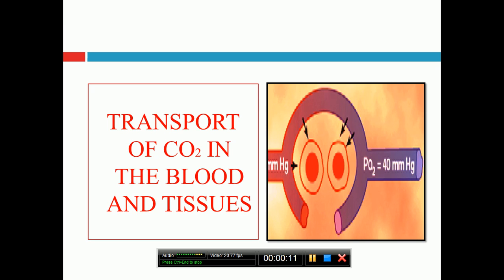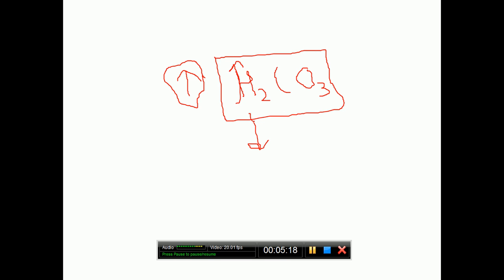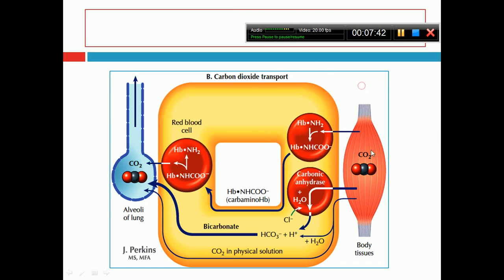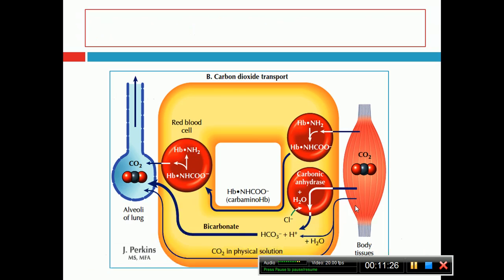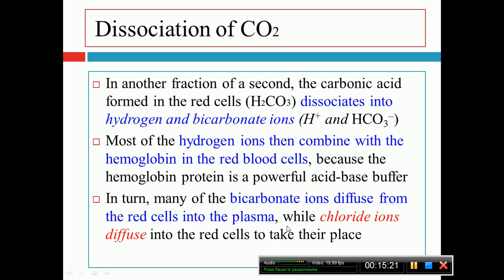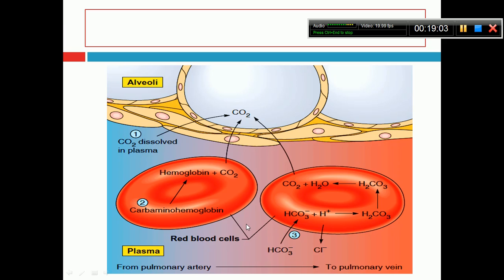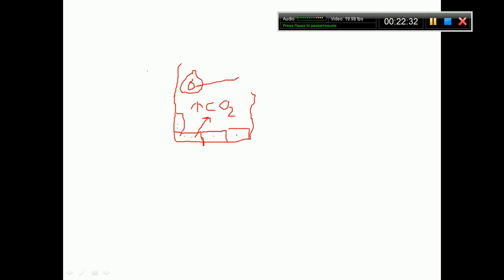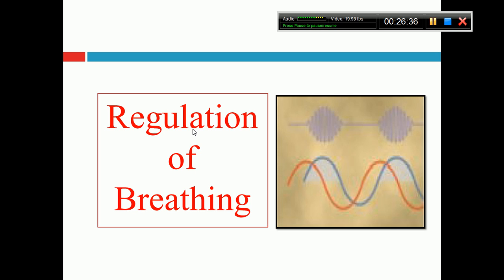Lecture of Dr. Muhammad Haseeb on topic Respiration Part-V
Transport of Carbon Dioxide